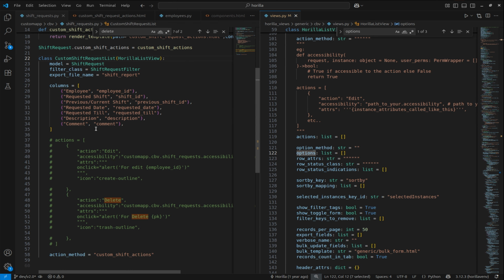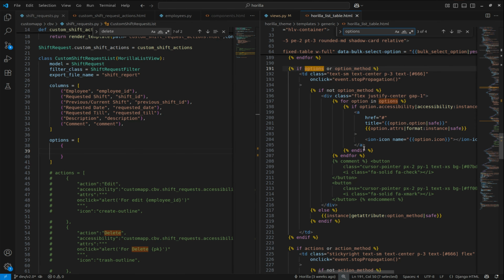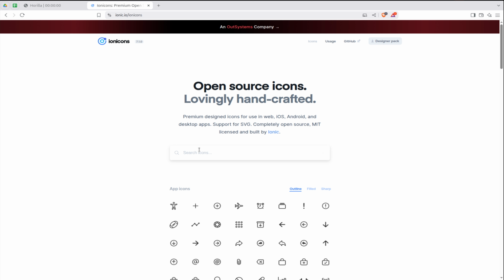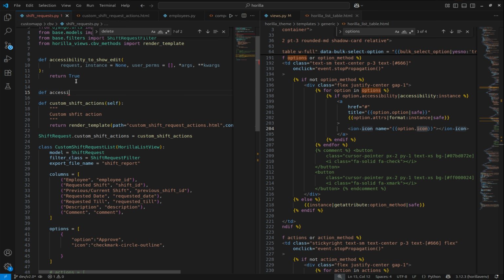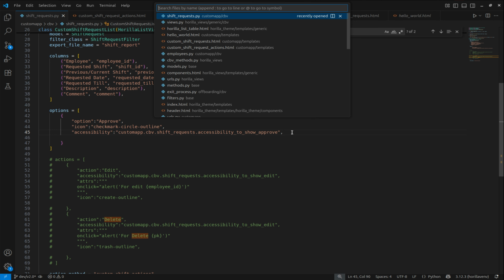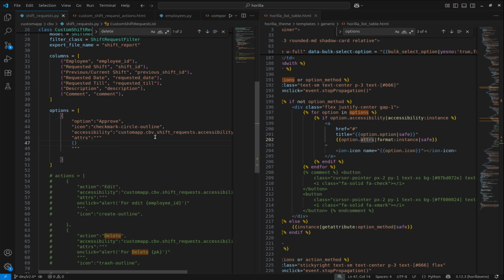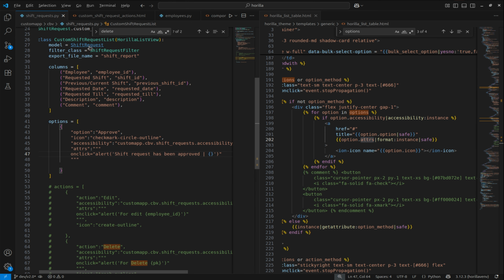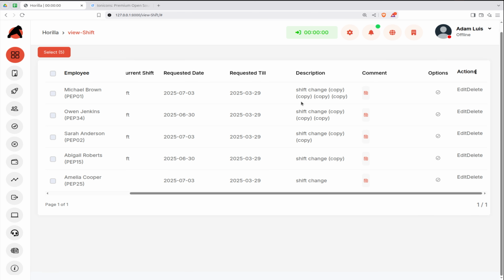16. How to Setup Option Column (Non-sticky Action)| Free & Open Source HR Software | Free HRMS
In this tutorial, we guide you through the process of configuring the Option Column (Non-Sticky) in the Horilla List View. Whether you're customizing a data table or enhancing the user experience within the HorillaListView, understanding how to control the behavior of the option column is essential.